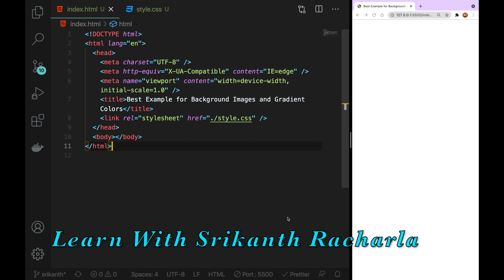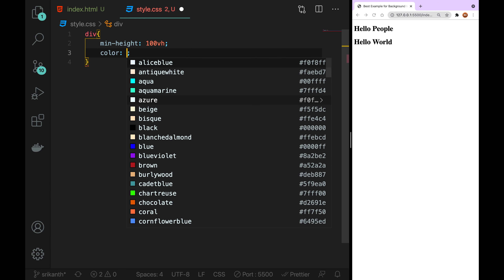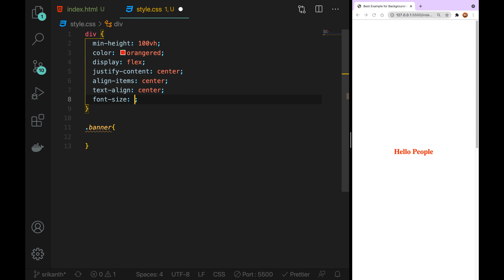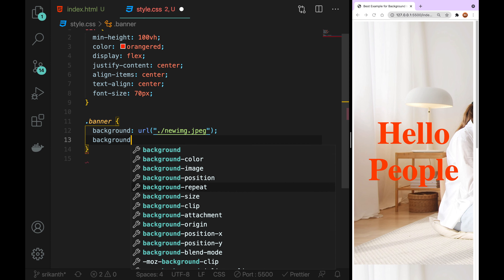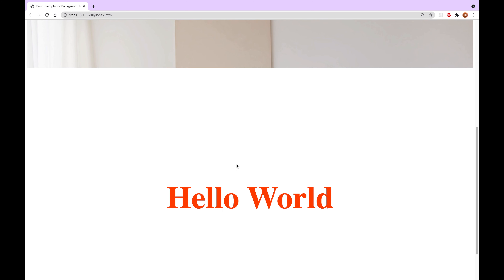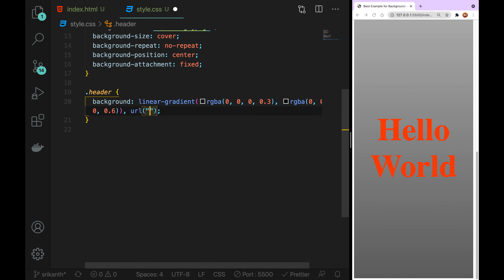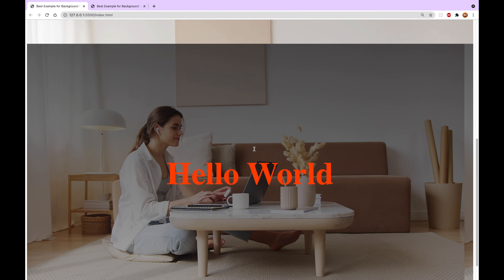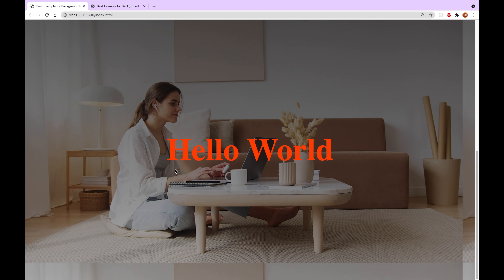CSS3 Full Course[4K] - 43 | How to add Gradients in Images | Background Image + Gradients |Telugu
In this video i explained about CSS Gradients in Background Images in CSS Telugu.

Current Video Content